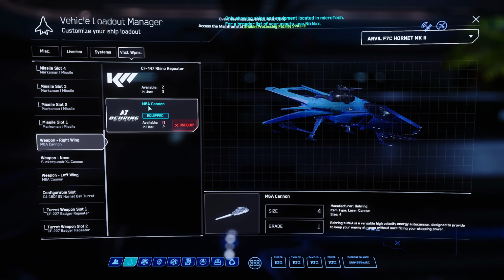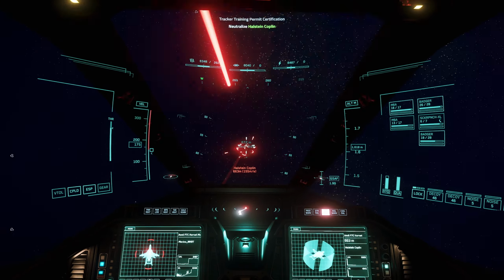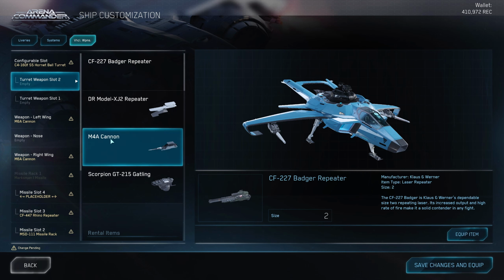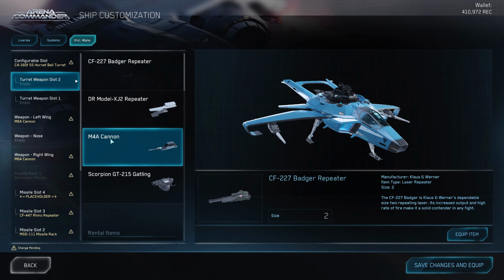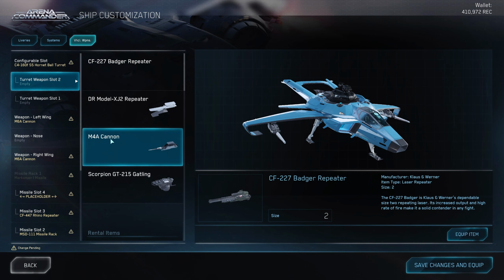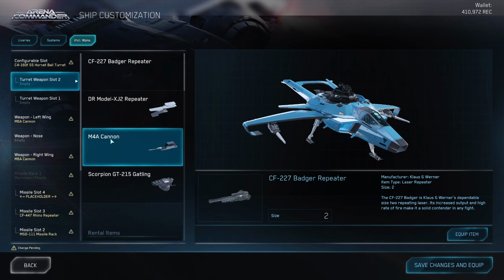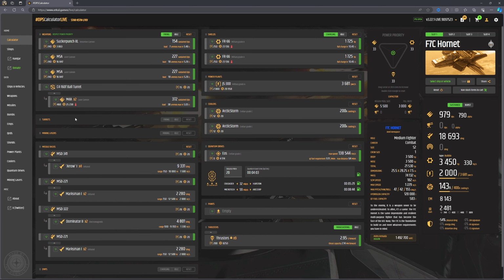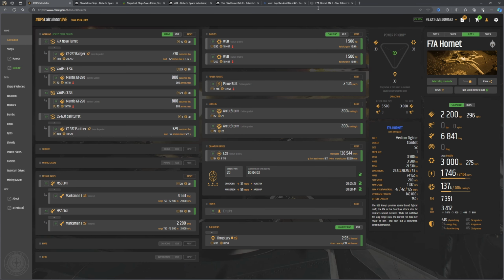Why All the Hype? | F7C mk2 | Star Citizen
Today I will try and see why the hype is all about with the new star citizen ship, the anvil FC7 Hornet mk2, is it any better than the mk1I? I will try it out today in PU and in arena commander as well as the mk1 version is the $60 price tag difference worth it?

Chapters:
0:00 - Intro
1:57 - Upgrading the Weapons
3:23 - First Look
6:57 - First Fight
10:08 - Setting up the MK2 In Arena Commander
13:47 - Fighting in the Mk 2 in Arena Commander
20:50 - Setting up the MK1 in Arena Commander
29:06 - Fighting in the MK1 in Arena Commander
43:30 - Looking at the Differences
57:46 - Comparing in a List
58:35 - Outro

Players:
Meninx_NMBT

Use code STAR-5DYD-4GSW when creating a new Star Citizen account
(Thank You @jamesaspinall9248 for your support)

Equipment:
Meninx PC Specs:
GAMDIAS NESO P1 White Full Tower ATX Case.
MSI MAG B760 TOMAHAWK WIFI Motherboard.
CORSAIR VENGEANCE DDR5 RAM 64GB.
Logi MX Keyboard.
Logi Ergonomic Mouse.
DJI OSMO Pocket 3 Camera.
Elgato Wave XLR Sound Card.

Kilthanis PC Specs:
32GB TeamGroup T-Force XTream.